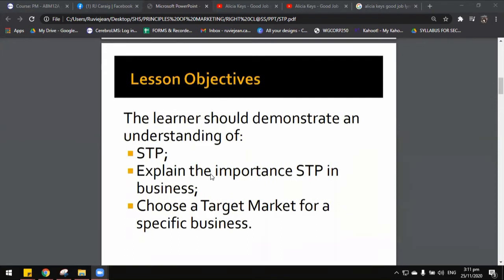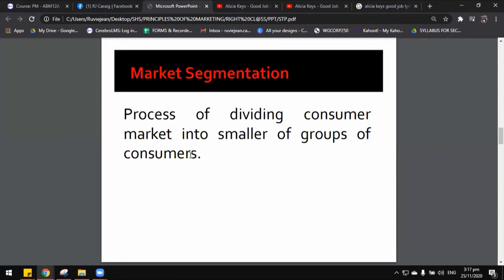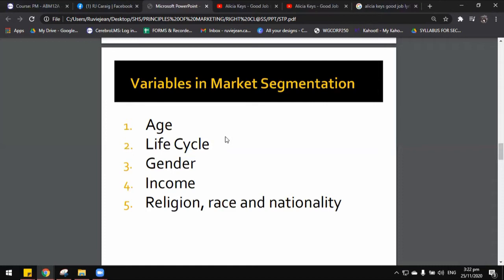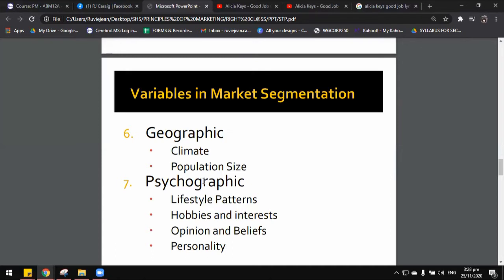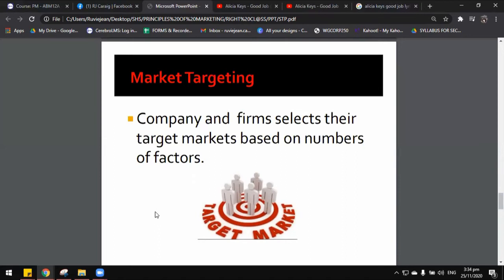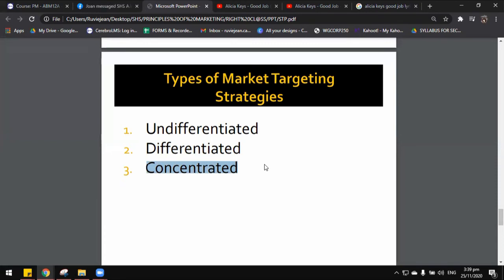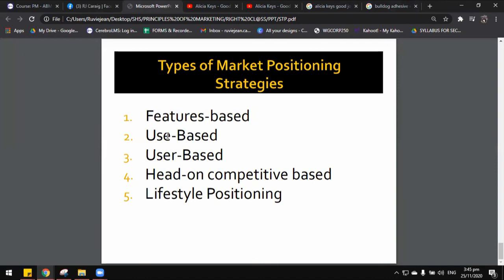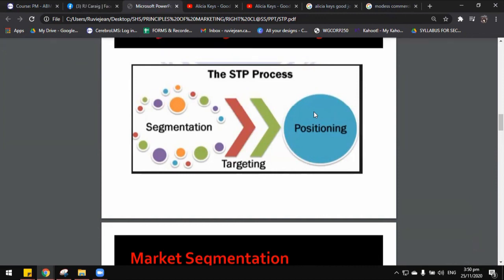STP | Coach RJ